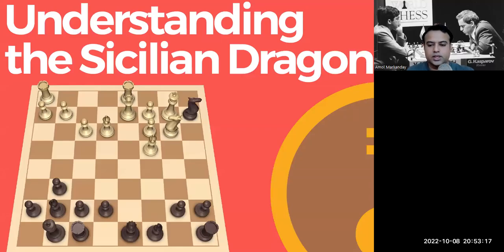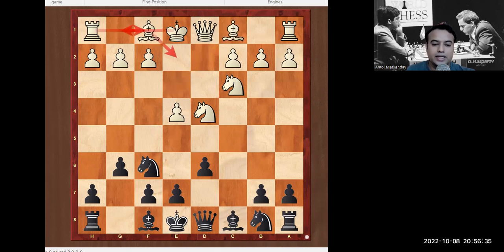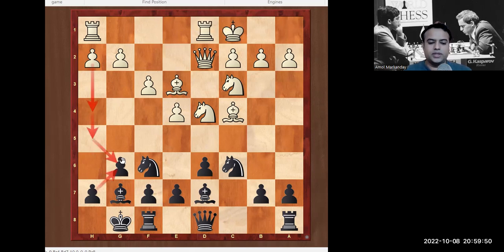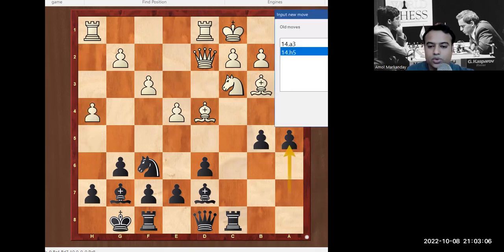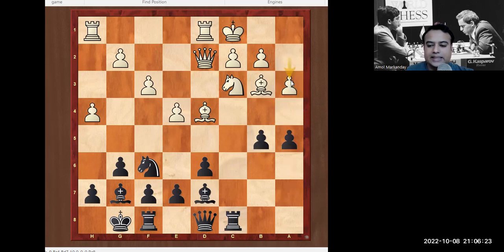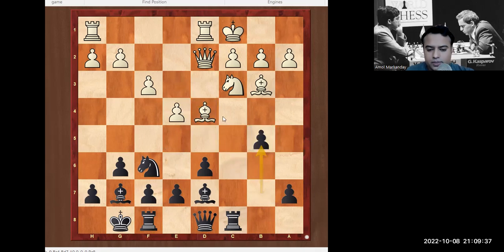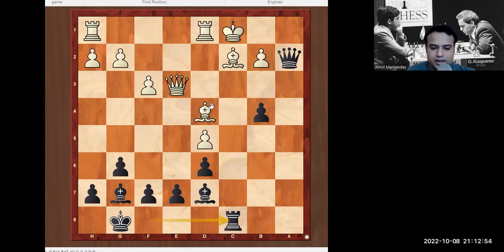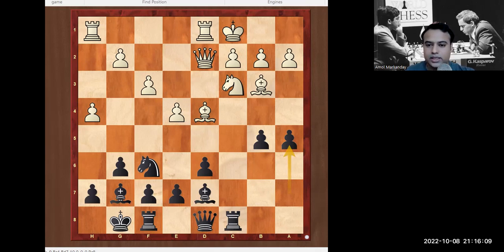SICILIAN DRAGON TRAPS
SICILIAN DRAGON YUGOSLAV ATTACK
FISCHER CHESS ACADEMY
AMOL MARKANDAY